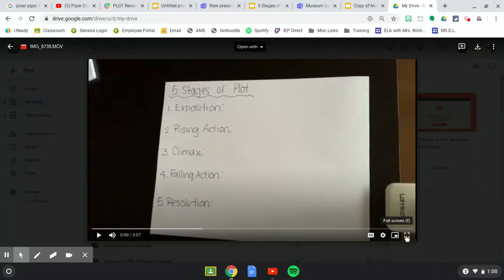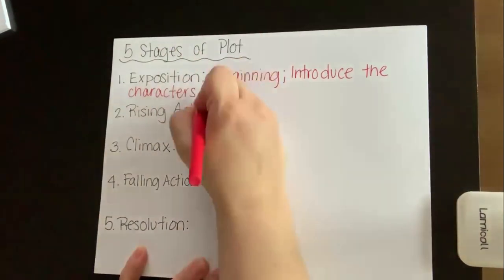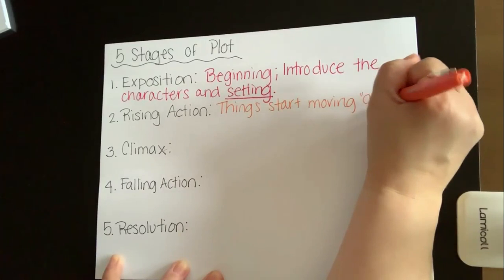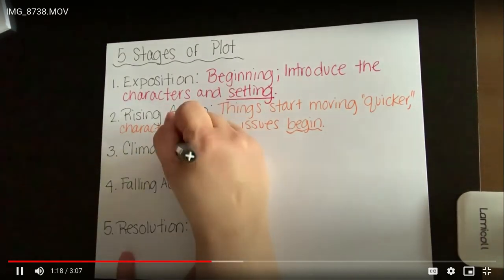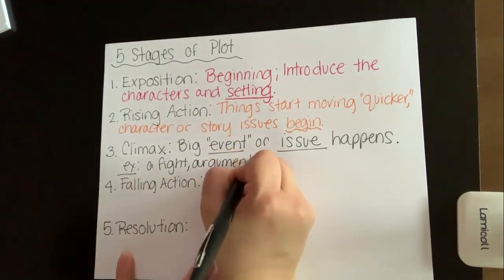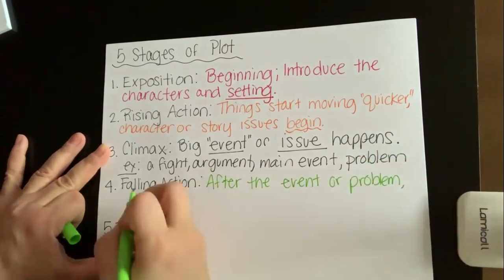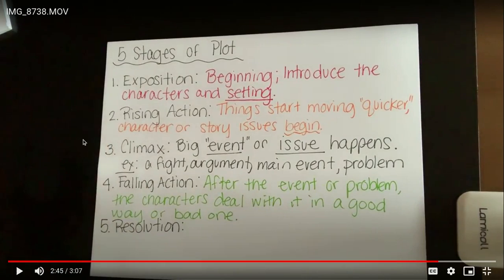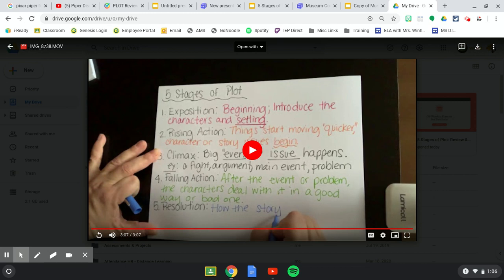5 Stages of Plot: Review & Notes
5 Stages of Plot: Review & Notes - with examples of various story ideas.